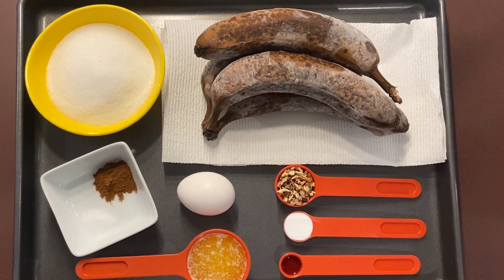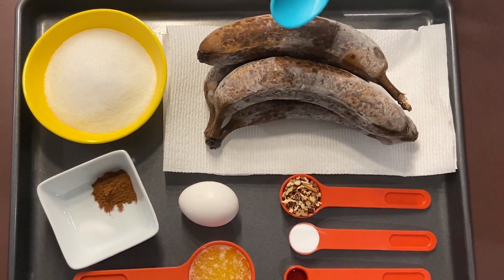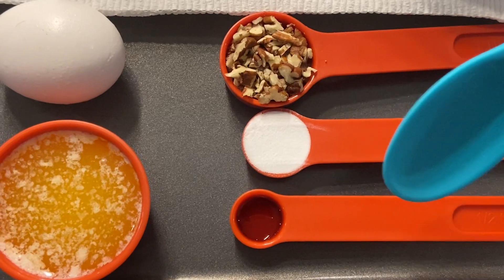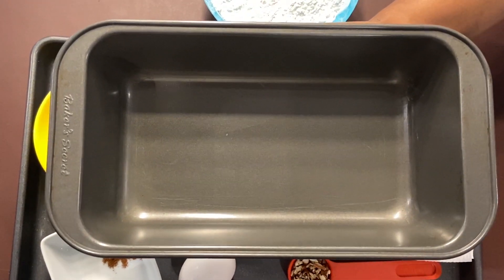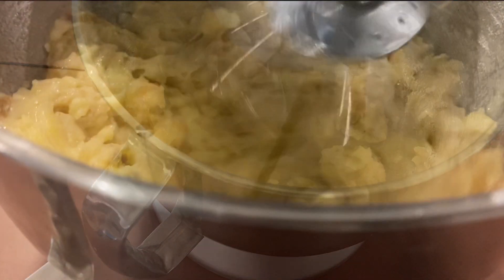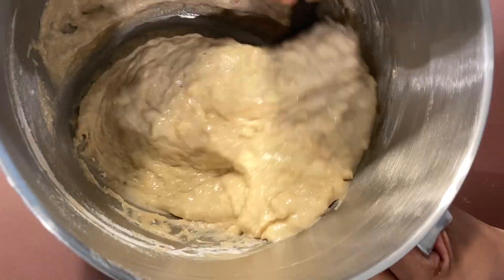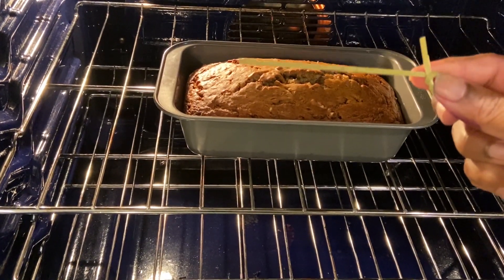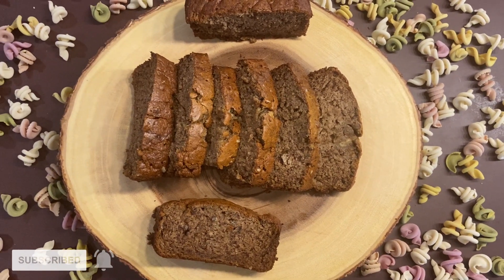Perfectly moist and delicious Banana bread, for breakfast or snack.